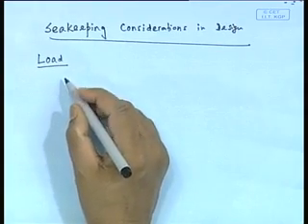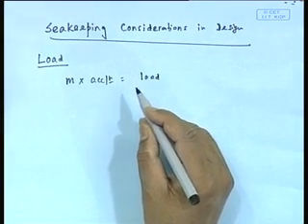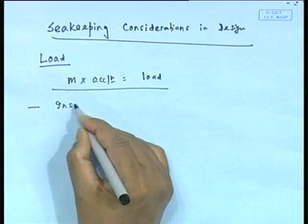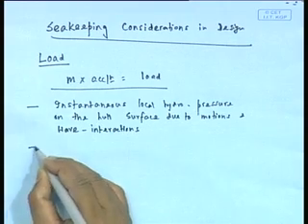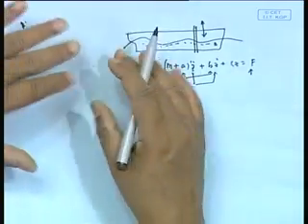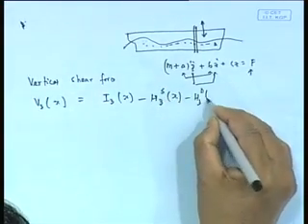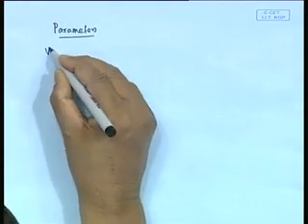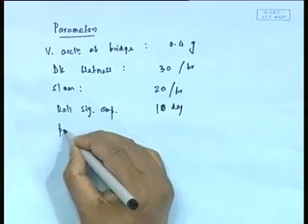Mod-01 Lec-22 Seakeeping Considerations in Design